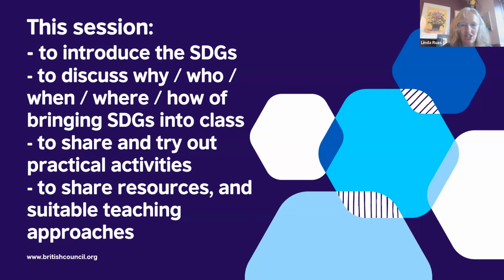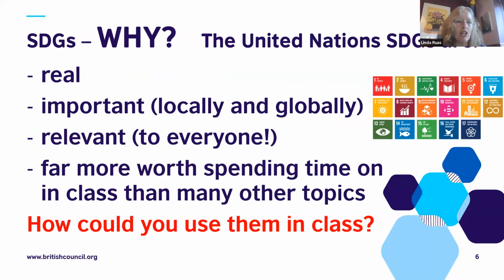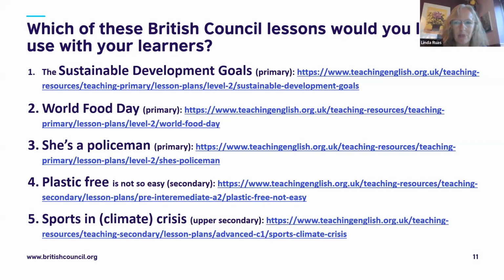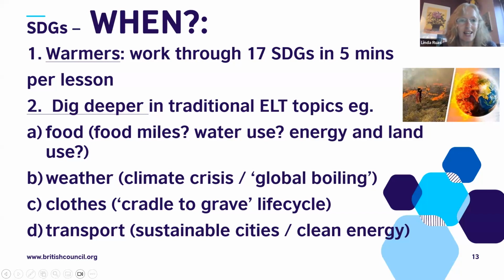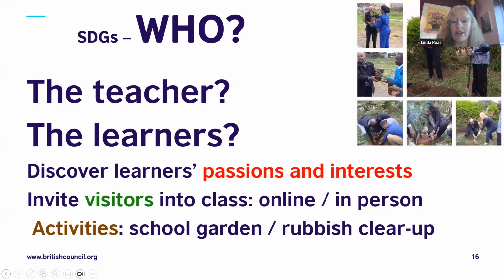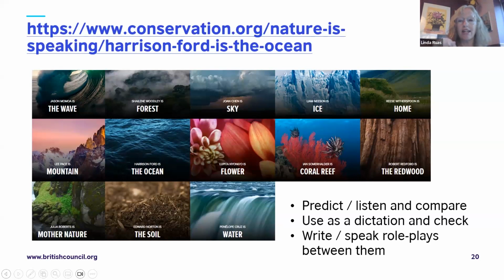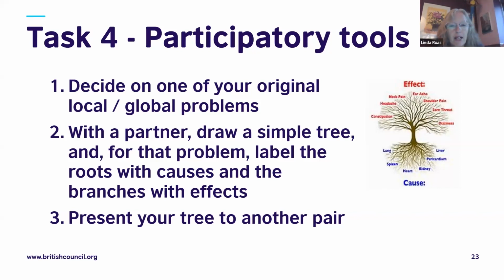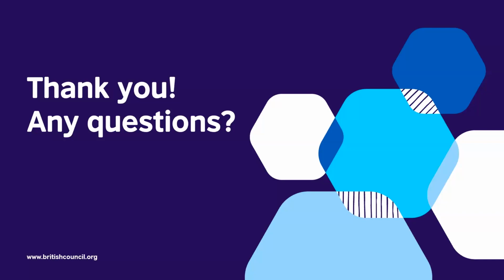Sustainable Development Goals (SDGs) in English Language Teaching Classroom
Sustainable Development (SD) has become the milestone of the 21st century in which all world stakeholders are trying to fulfill the needs of society. More precisely, the 2030 Agenda for SD and its 17 Sustainable Development Goals (SDGs), adopted by the United Nations in September 2015, provide the understanding of 21st -century global concerns, specifically.

SD deals with themes that “determine the daily lives of people of all ages living in different living conditions” (Rieckmann, 2018, p. 62), which are better represented as the “3 Ps”: People, Planet, and Profit (Gil-Doménech & Berbegal-Mirabent, 2018). Additionally, the United Nations Department of Economic and Social Affairs (2018) discusses more detailed “Ps,” i.e., the “5 Ps”: People, Planet, Prosperity, Peace, and Partnership. The SD aim is to train the new generation to make a difference in themselves and about global issues. In fact, based on the global evolution, SD requires education and training of people themselves, so it is a continuous process. If the new generation is given an intercultural perspective, then this generation will be dedicated to the “3 Ps” because they will be confident and able to follow the rapid changes around the world (Leicht, Heiss, & Byun, 2018).

Being willing and able to adapt in the 21st century is vital. As such, there is an urgent need to change and transform the system of education into more effective education. Instructional practices, attitudes, and motivation of teachers are needed to bring this transformation (Qablan, 2018; Rieckmann, 2018; Vural, 2019). Accordingly, this transformation means the promotion of SD and the promotion of ESD as a leading goal of the 17 SDGs.